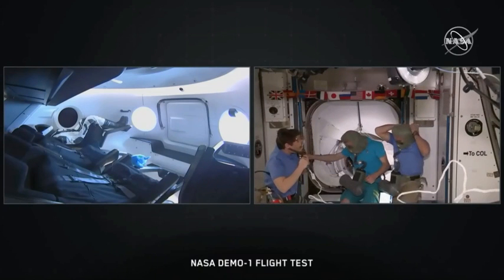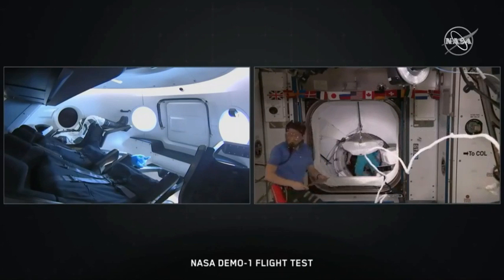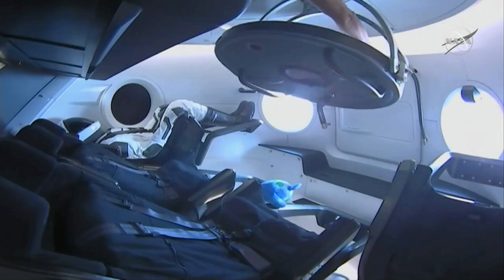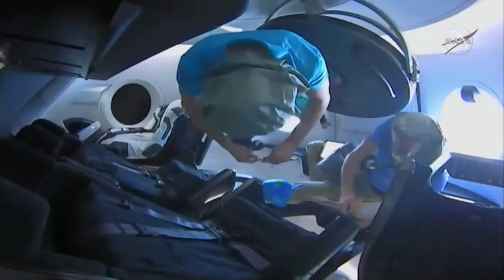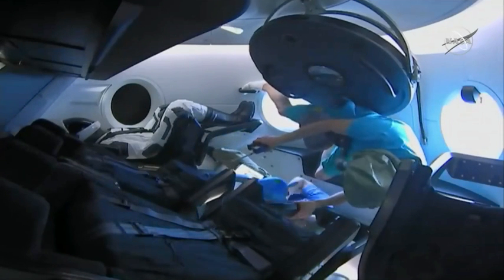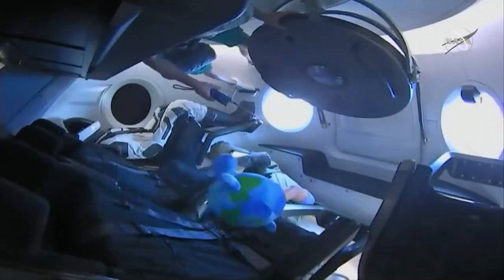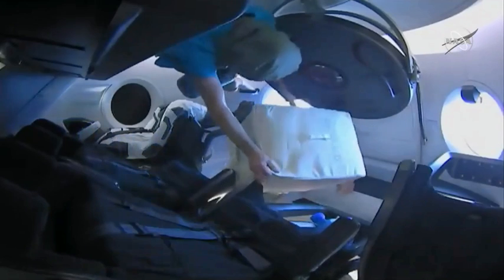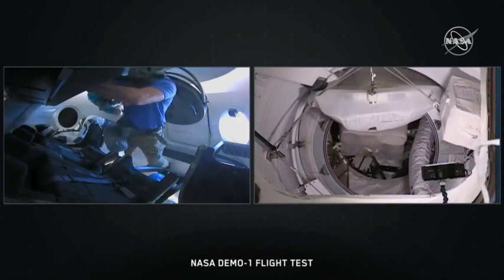SpaceX Crew Dragon Hatch Opened, Astronauts Enter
SpaceX Crew Dragon's hatch was opened by astronauts, wearing masks as a precaution, on the International Space Station for the first time on March 3, 2019. -- SpaceX's Crew Dragon Docks at Space Station for First Time

Credit: NASA